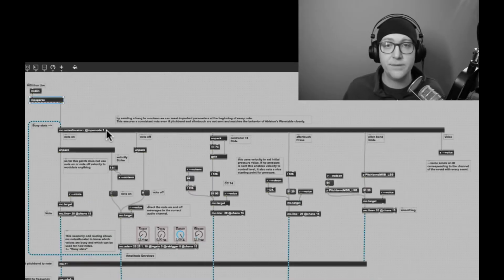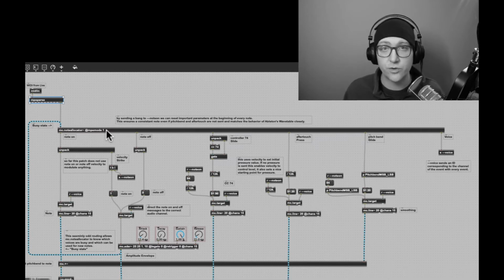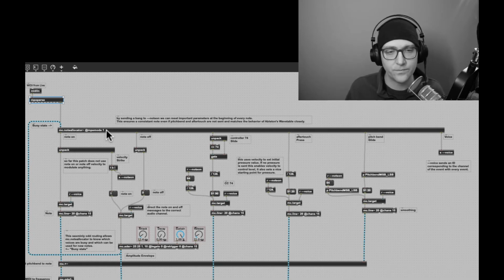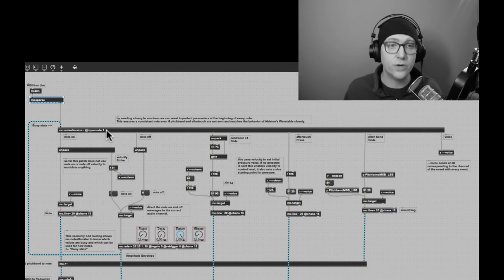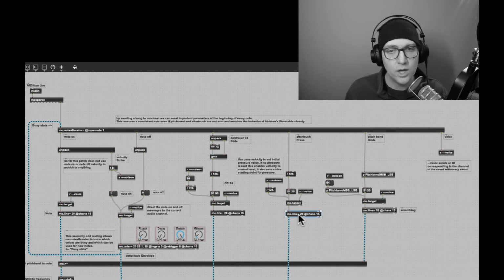Designing an MPE Synth in M4L 5. Polyphony: Traditionally, MPE and MC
This is the fifth video in a series that outlines the particular challenges and solutions in designing an MPE synthesizer in Max for Live.

In this video we examine what polyphony and how it functions in a typical synth, how MPE synths differ and how MC in Max can be used for polyphony.